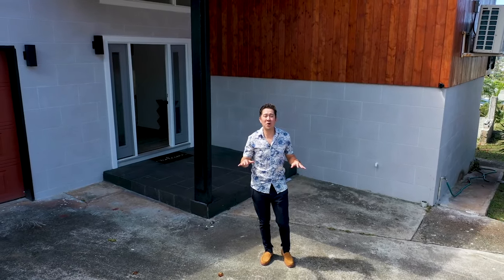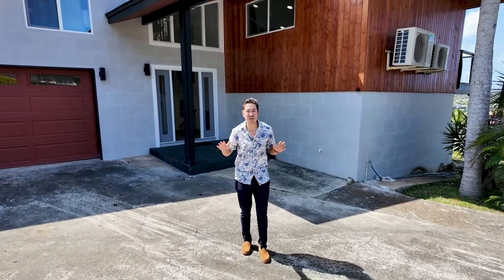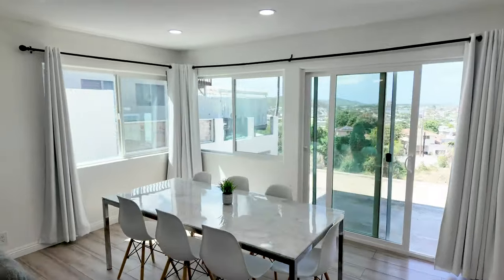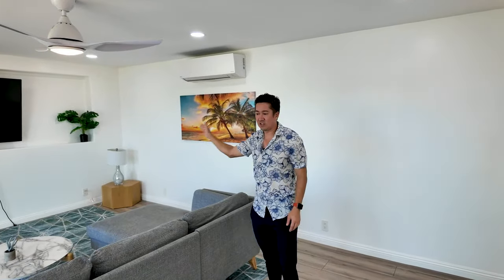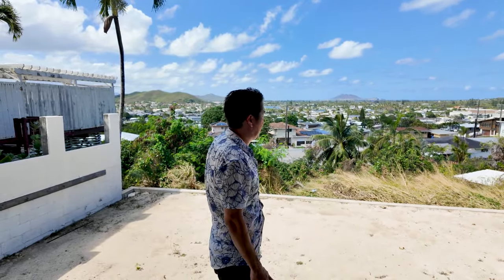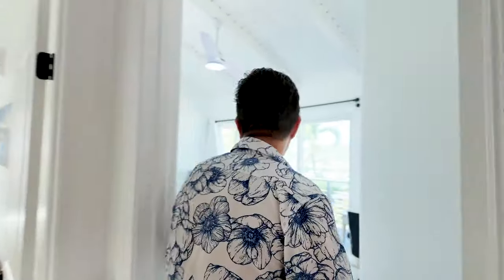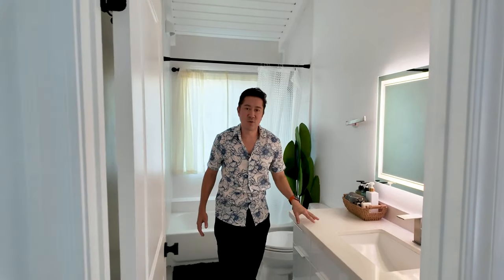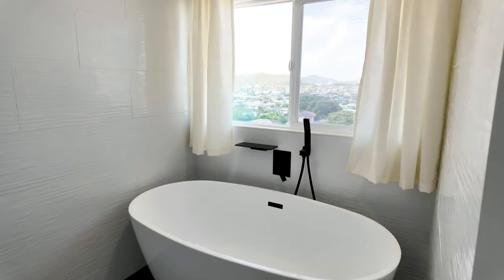1340 Aupupu St in Kailua $2.2M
New listing coming soon in Hillcrest, Kailua. 1340 Aupupu St is a 4 bed, 2.5 bath, 2,702 sqft of living, on a 10,147 lot.

Beautifully renovated home with views in the desirable Hillcrest neighborhood of Kailua! This spacious 2 story 4-bed 2.5-bath home features a modern kitchen with stainless steel appliances, renovated bathrooms, a bonus, loft area, two car, garage, separate studio rental with private entrance, and permits in place to build an infinity pool and CPR for a second house down below. Enjoy views from every corner overlooking Enchanted Lakes, Kailua Bay, and the sunrise. Located just minutes from Kailua Beach and downtown Kailua, this home offers the perfect blend of indoor/outdoor living in a peaceful neighborhood setting. Don't miss this amazing opportunity to own a move-in ready home in this hard to come by neighborhood. Schedule your showing today before it's too late!